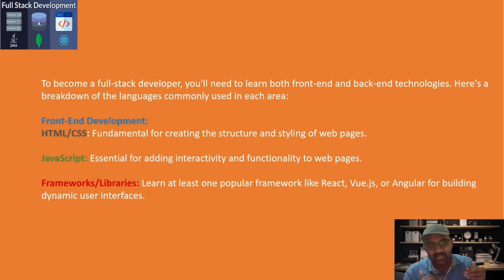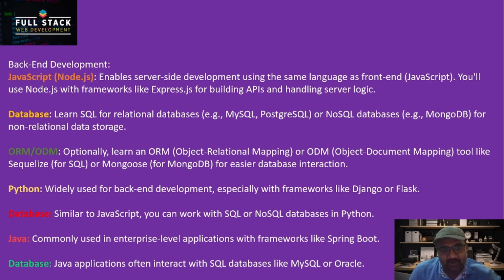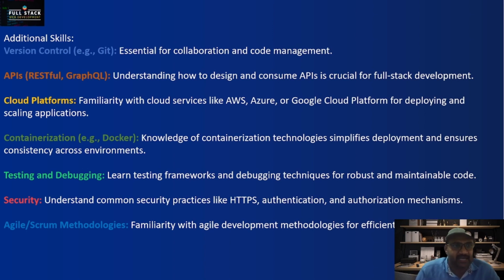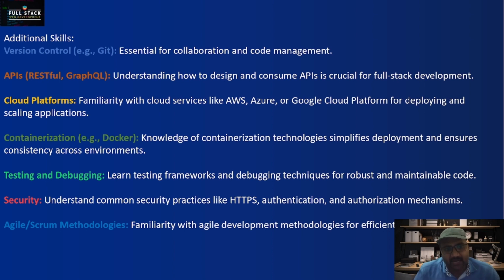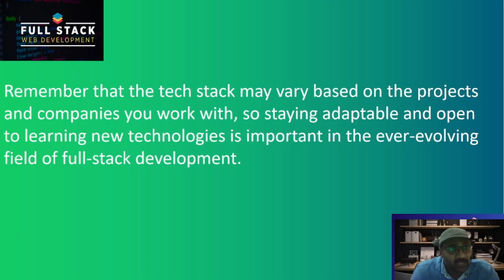If I wanna be a fullstack developer, which programming languages should I learn? For Beginners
Hello Ganag, in this video I spoke about the If I wanna be a fullstack developer, which programming languages should I learn? For Beginners

Front End Tech:
Html, CSS, Javascript, React, Angular and Vue JS.

Back End Tech:
Python, Node JS, Express JS and Java.

DataBase:
Oracle, PostgresSQL, Oracle, SQL, No SQL (AWS Dynamo DB, Mongo DB) and MySQL.